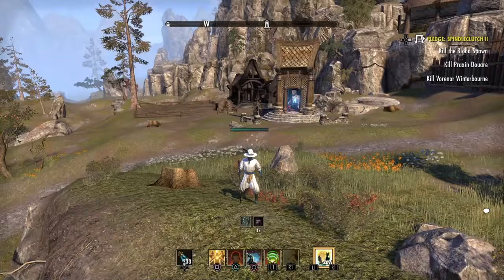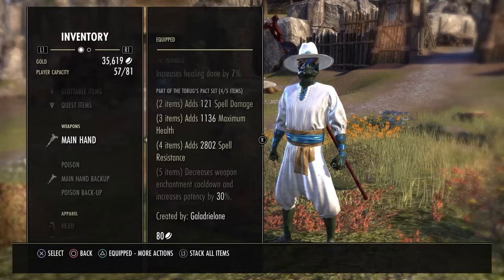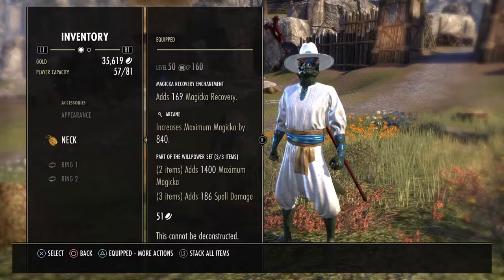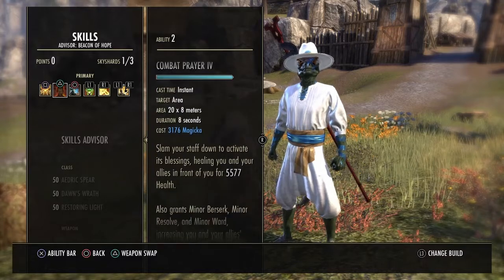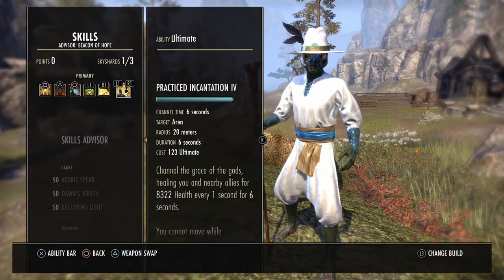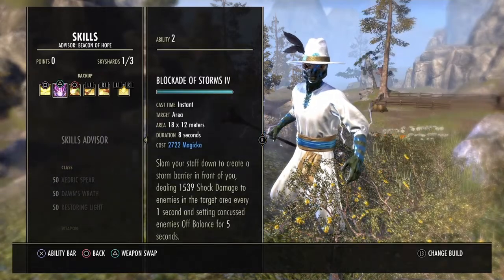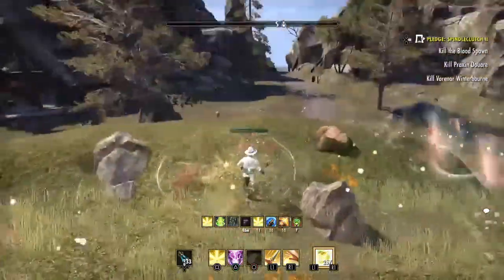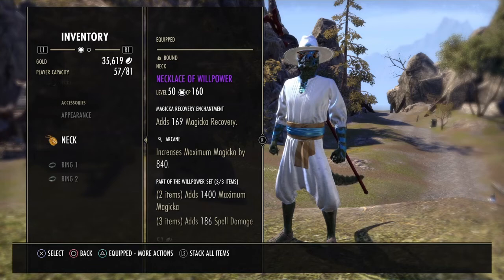ESO | The Beginner's Healer Build "The Dawn"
Hello, everyone! Welcome to my Beginner's Healer build, for novice healers. It is designed to help negate some difficulties with healing, while being effective and easy to get gear for.
Timestamps:
Character sheet - 0:27
Gear Setup - 1:54
Skill Bars - 5:03
Champion Points - 13:40
Outro - 14:42
Hope you find it helpful. Happy healing :)